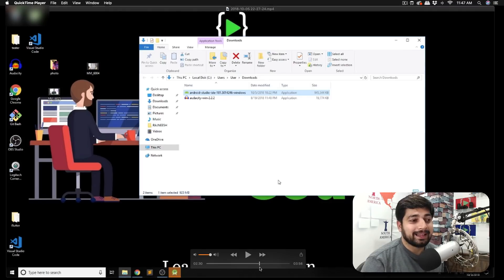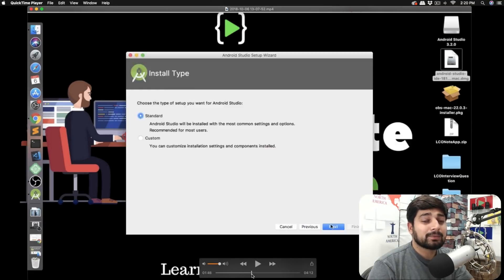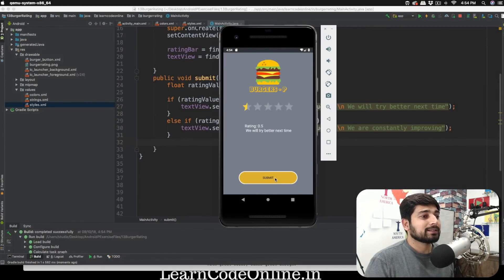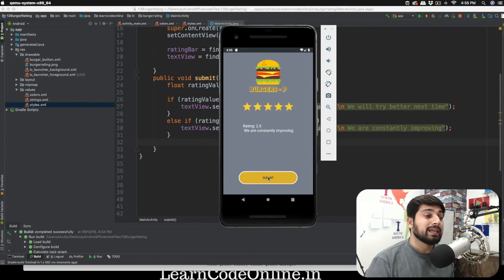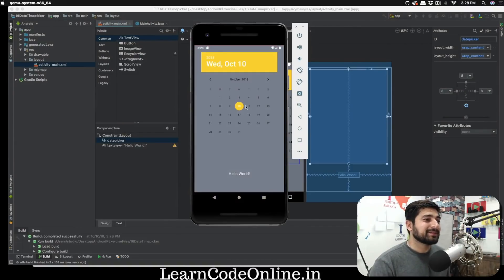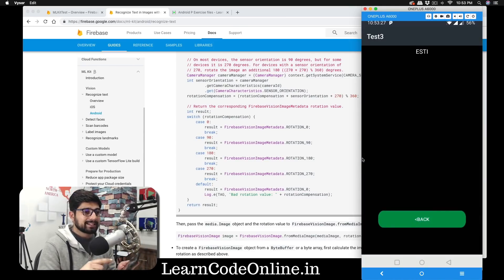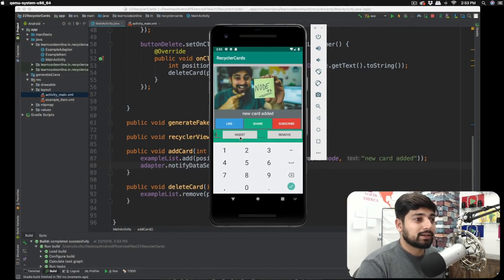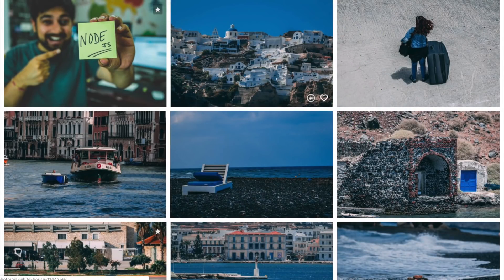Android P with Machine learning apps - 26+ projects